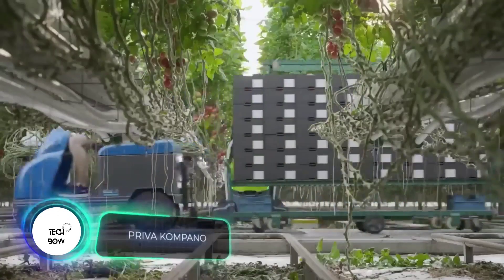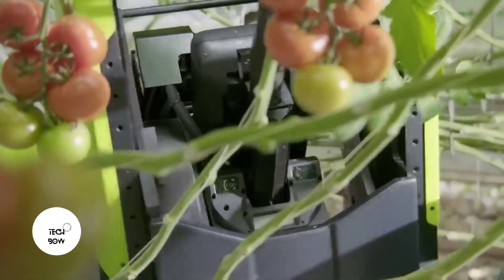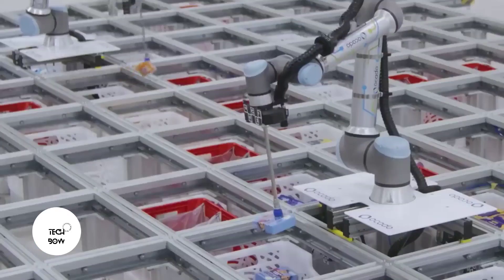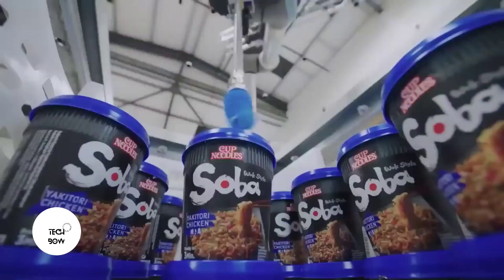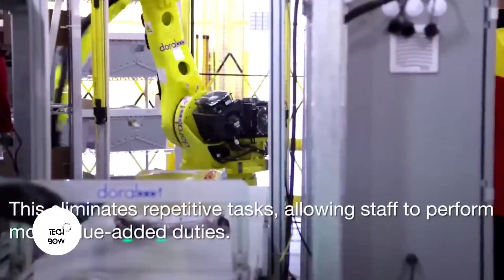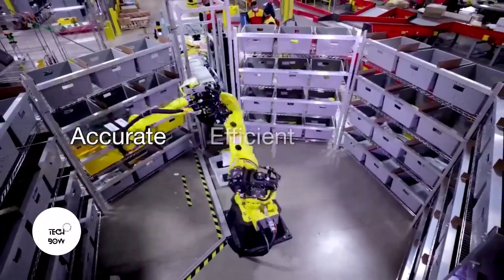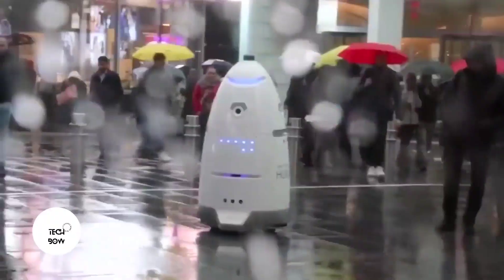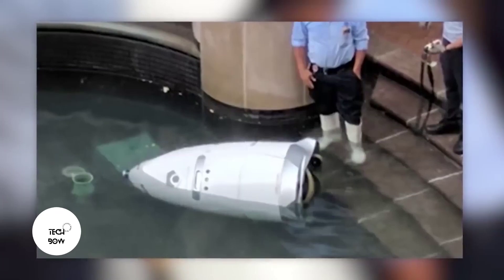10 AUTOMATED TECHNOLOGIES THAT DON'T NEED A HUMAN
13 AUTOMATED TECHNOLOGIES THAT DON'T NEED A HUMAN